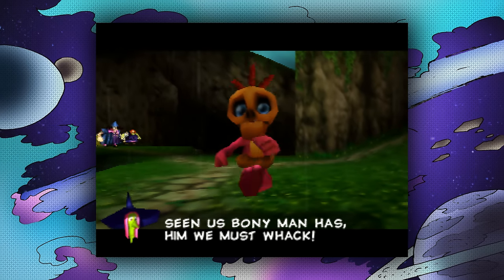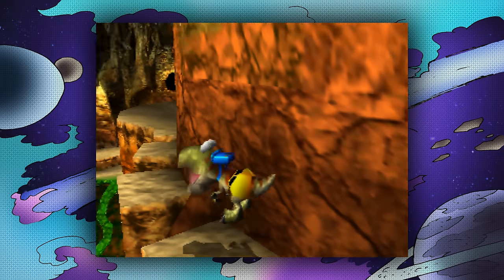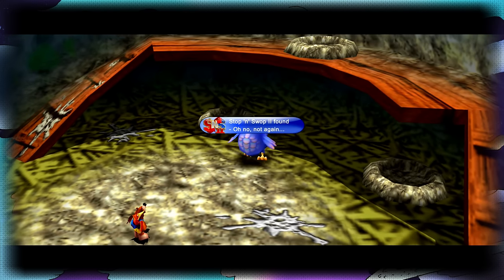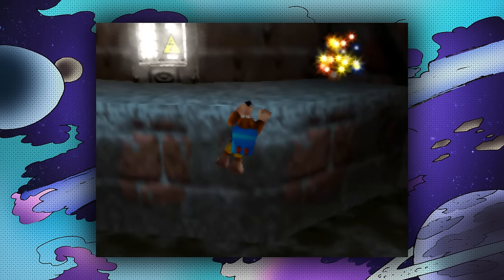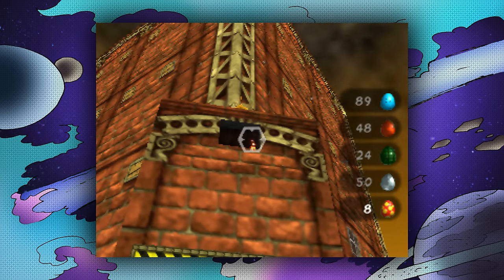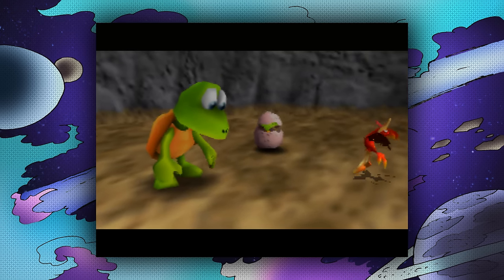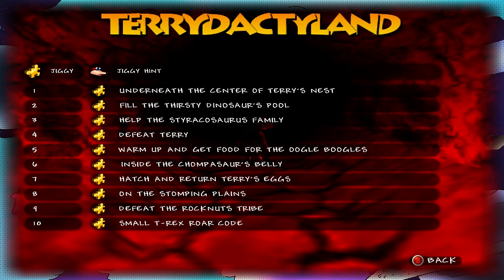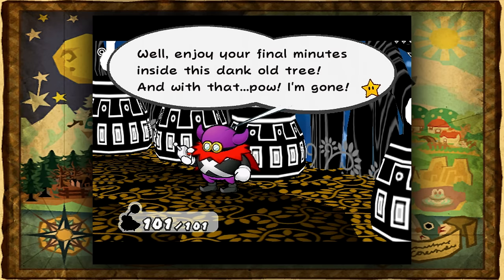ROR: Banjo Tooie (N64 Vs. 360) | Ambition Unbounded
FOR BEST RESULTS, WATCH ON A BIG SCREEN IN 4K OR 1080p, 60 FRAMES PER SECOND.

We return for another round of Jiggery Pokery with Banjo Tooie, the 2000 sequel for Nintendo 64 and later ported to Xbox 360 in 2009.

00:00:00 - Video Start
00:00:40 - Introduction
00:04:32 - Story
00:13:52 - Graphics
00:20:16 - Music
00:21:37 - Basic Moves
00:24:58 - Stop and Swop
00:27:30 - FPS Section
00:29:08 - Moves
00:38:31 - Mumbo Jumbo
00:40:38 - Breaking News Update
00:41:58 - Humba Wumba
00:43:09 - Bosses
00:44:42 - Spoilers
00:46:05 - Level Design
00:51:39 - Fast Travel
00:53:10 - Backtracking
00:54:14 - Jiggy Pacing
00:57:05 - A Collectathon/Metroidvania Hybrid
01:00:54 - 100% Vs. Minimalism
01:02:01 - Final Thoughts on the 360 Version
01:04:31 - Playing Tooie Twice Back to Back
01:08:09 - Final Thoughts
01:10:27 - Remake or Rebreak?
01:12:51 - Outro
01:15:08 - Credits

Remake or Rebreak Scores:
1- Rebreak: Fails to resurrect the same quality standard as the original due to incompetent design, technical failures, etc. A virtually worthless remake/port overall.

2- Reprise: Not as good as the original, but a relatively competent recreation that is still playable enough. Alternatively, a Reprise may fail to address the original's salient issues or neglect to add anything substantial. Formerly called the "Re-Meh" score.

3- Remaster: An improvement overall, but not necessarily worth playing if you already own the original. Typically adds some new content or fixes salient issues with the original. Rereleases with this score often don't reach their fullest potential or otherwise lack something meaningful you can only get in the original.

4- Remake: A strong rerelease that fixes salient issues, updates the visuals/music, and maybe adds new content. However, there may be a few blemishes left untouched or other neglected opportunities to improve.

5- Replace: A rerelease that changes, fixes, and adds so much that it stands heads and shoulders above the original version. A Replace not only faithfully recreates the original, but fixes most (if not all) of the original's issues and adds a sizable amount of worthwhile new content as applicable.